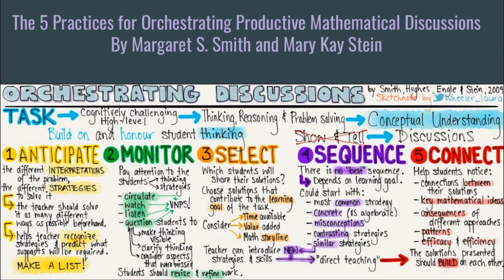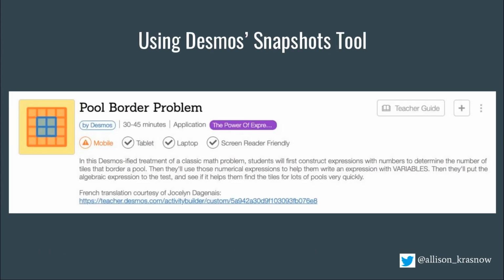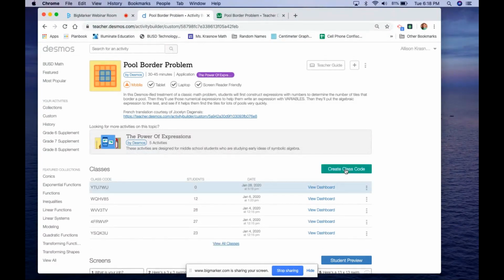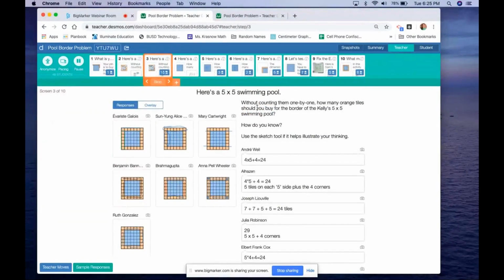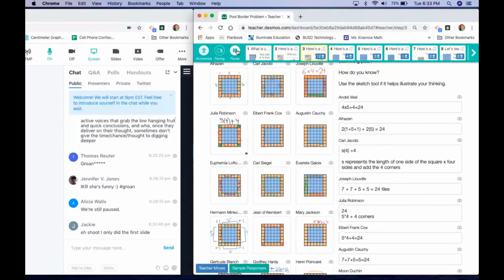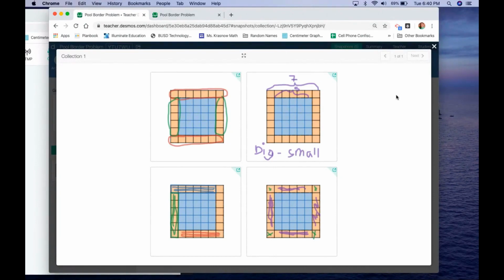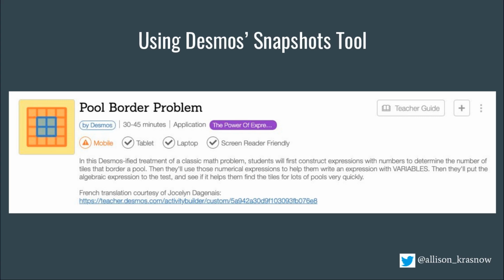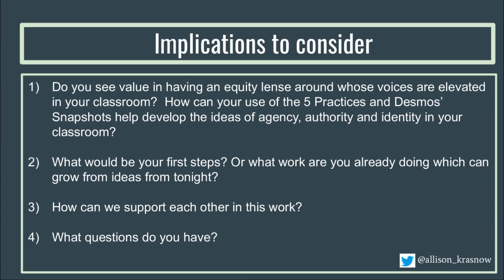Using Desmos' Snapshots Tool to Deepen Equitable Classroom Discourse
This workshop will explore how to integrate Desmos' Snapshots tool with any curriculum to deepen discourse, differentiation and formative assessment.   We'll examine how to amplify every student's voice in a classroom to create more equitable participation.  The 5 practices for productive mathematical discussion include: anticipating, monitoring, selecting, sequencing, and connecting. Using Desmos' Snapshots tool, you can develop a more robust understanding of how to infuse these 5 practices into any lesson.

Recommended Grade Level: 6 - 12

Presented By: Allison Krasnow